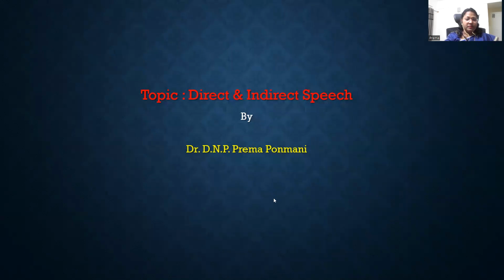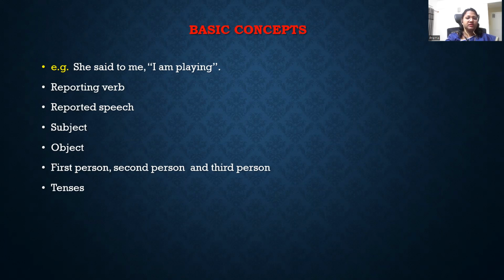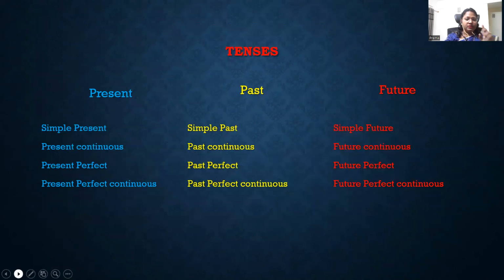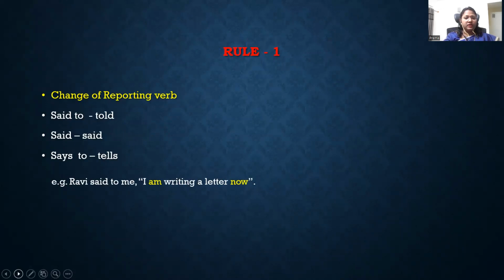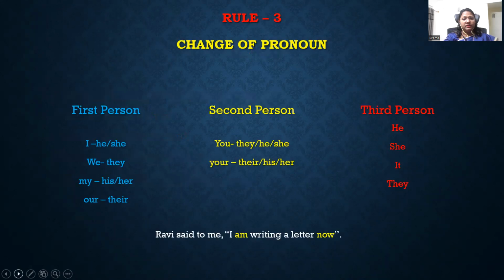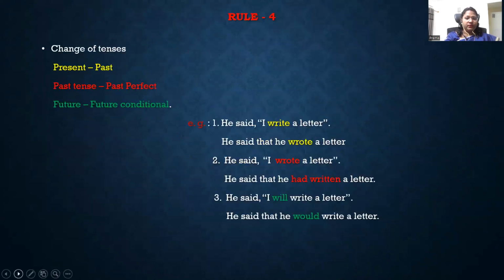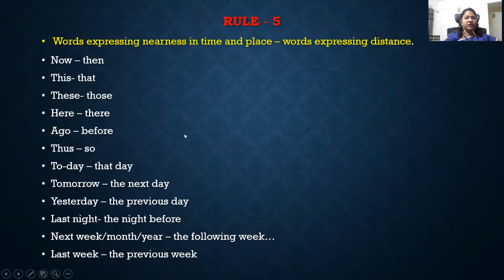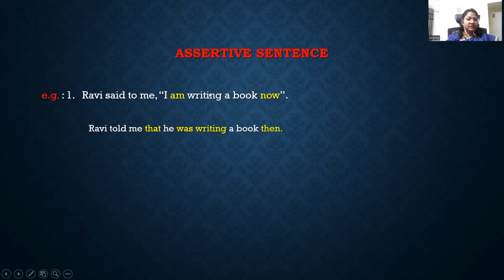Direct & Indirect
Change of sentence from Direct to indirect speech